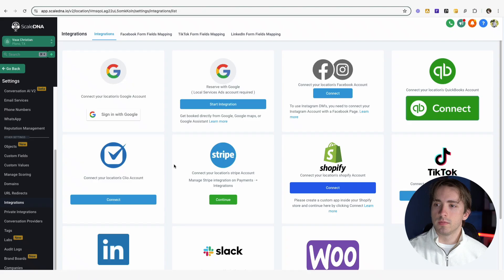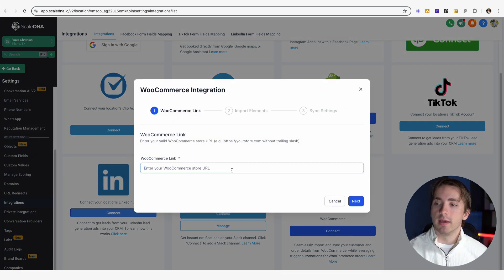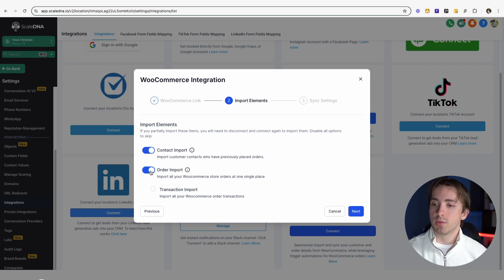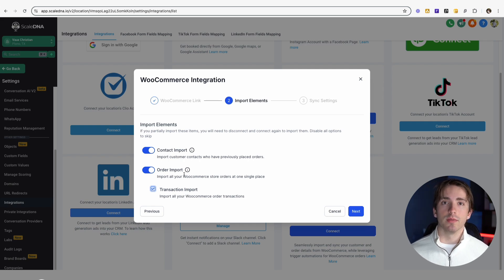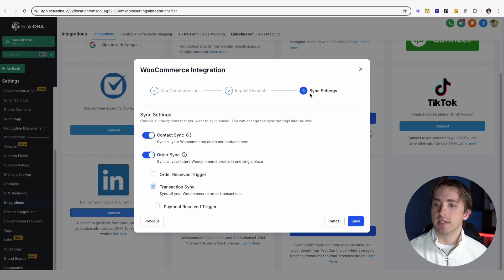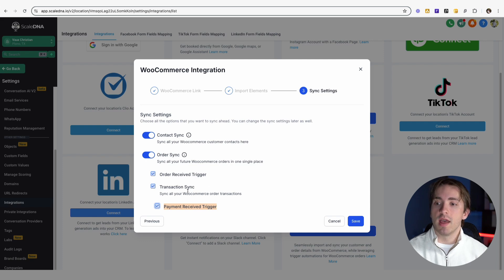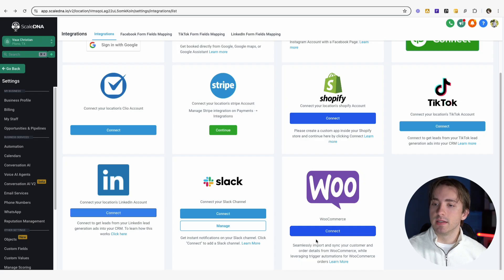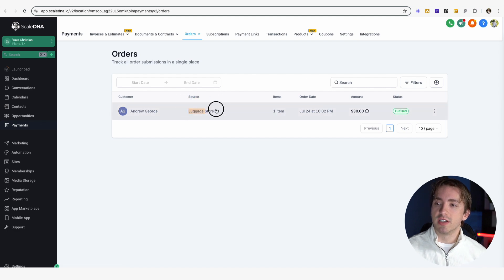Ecommerce: Woocommerce Integration with Go High Level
💻 Ready to scale your SaaS business with GoHighLevel?
Let’s work together to automate your success! 🚀

🎯 Start your FREE 14-day trial of GoHighLevel!
Discover the power of ScaleDNA.io – my white-labeled CRM built to simplify and supercharge your SaaS operations.

🎥 What you’ll gain access to:
✔️ White-labeled support videos and user-generated content tailored for SaaS companies
✔️ My exclusive "Customer Support" snapshot to handle tickets efficiently in-house
✔️ Proven strategies for launching 5-figure products—no ads, no email list required!
✔️ Customized automation to streamline your business workflows

🤝 NEED HELP WITH SETUP OR ONBOARDING?
I offer hands-on assistance for automating client onboarding and setting up workflows in GoHighLevel.

🌟 Helpful tools for SaaS entrepreneurs:
📈 ScaleDNA.io – White-labeled CRM and automation made easy